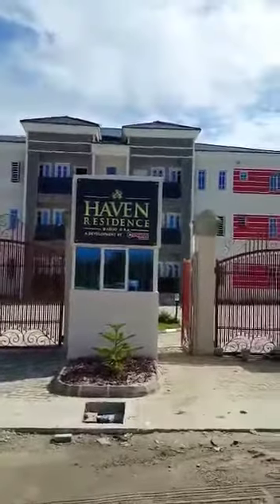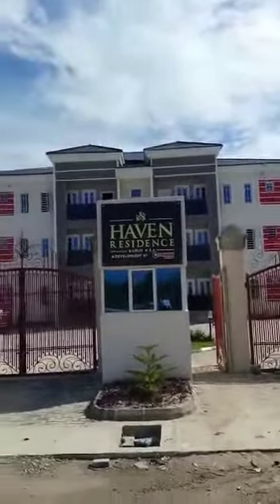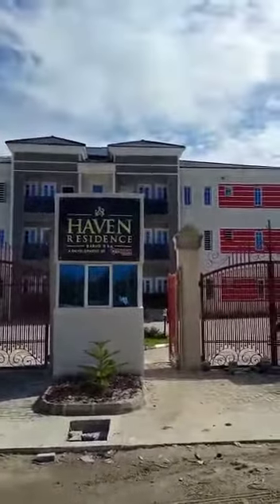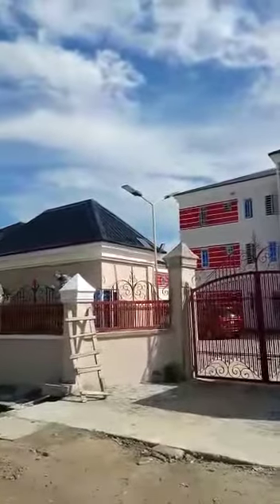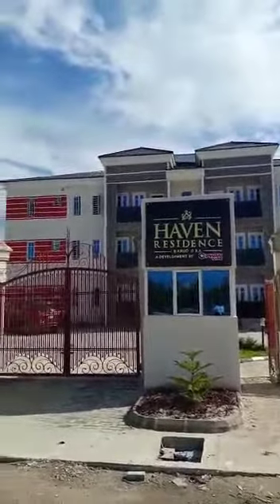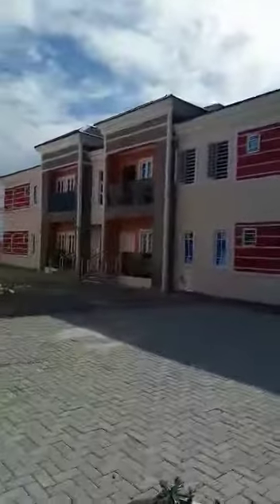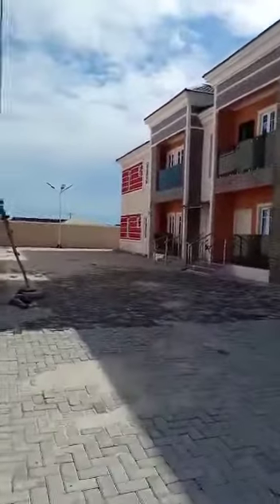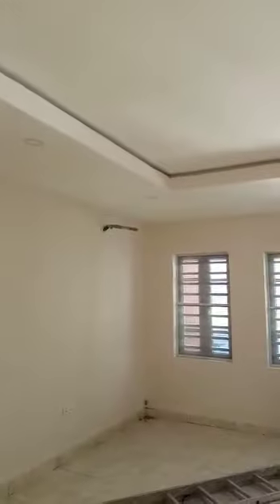2 and 3 bedroom apartments for sale at Abijo GRA, Lagos.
*PAY & MOVE IN!*

The best time to invest in real estate was when you first read the word "Real Estate". The next best time is now!!!

*Earn up to 50% ROI when you invest in Haven Residence*
Located in the heart of Abijo GRA, you'll enjoy stability, peace of mind and security when you take advantage of this Golden opportunity.

*Estate features*
◼️24 hours security
◼️Secured Gate house
◼️Ample Parking space
◼️ Portable water
◼️ Service charge Wavier for the 1st year

*Price*
◼️ ~2 bedroom apartment~ *(Sold out)*
◼️ *3 bedroom apartment Selling for N27M*
◼️ *3 bedroom apartment with BQ 42M*

For more Enquires call; 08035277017/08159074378